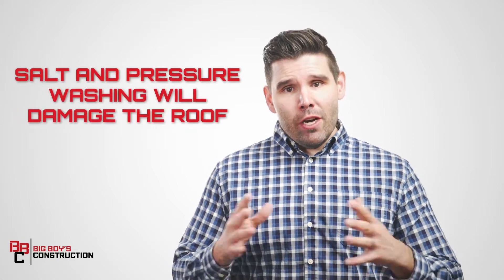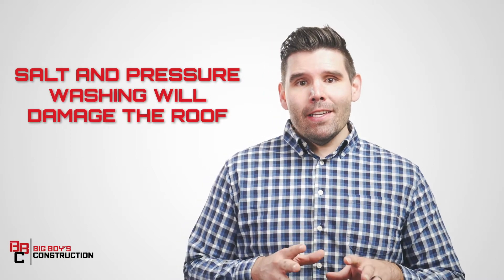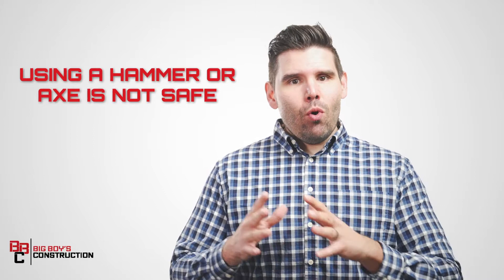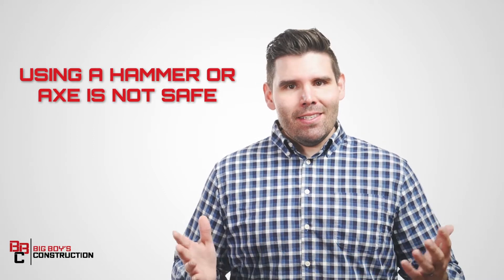What Homeowners Need to Know About Ice Dam Removal | Big Boy's Construction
Ice dams can cause significant damage to a roof, but removing them can be dangerous when done incorrectly. For professional ice dam removal and prevention, contact the roofers at Big Boy’s Construction in Indianapolis.

When trying to remove ice dams on your own, be wary of certain methods. Using salt and pressure washing with water can damage the surface of the shingles. Climbing a ladder and breaking away the ice with a hammer or roof rake can be dangerous, especially when there is ice on the ground. The best way to remove ice dams is with steam. And the best way to prevent them in the first place is with adequate ventilation and insulation.